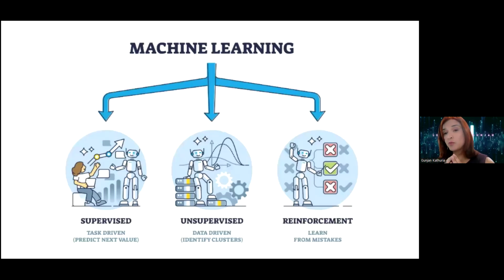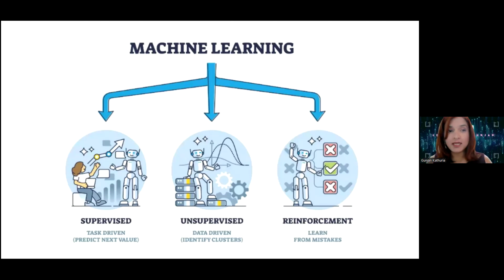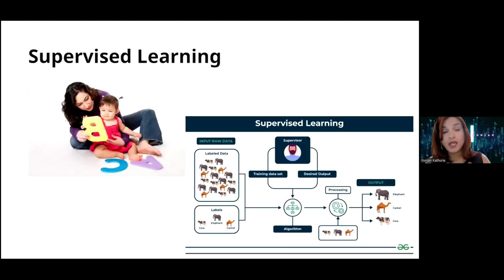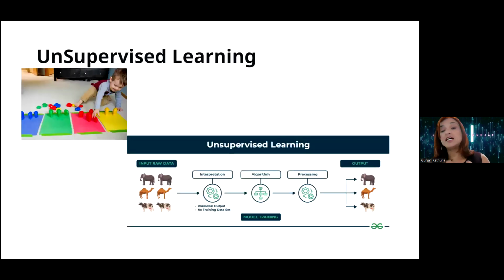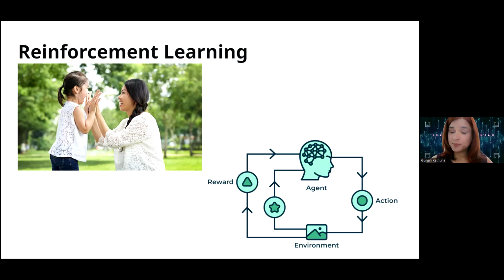Types of Machine Learning